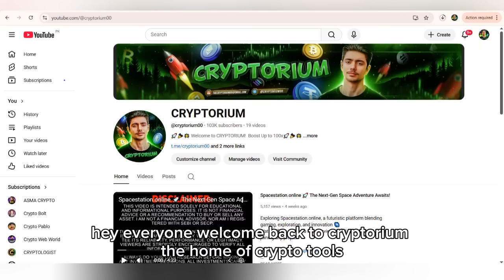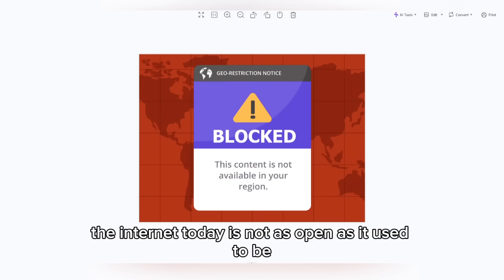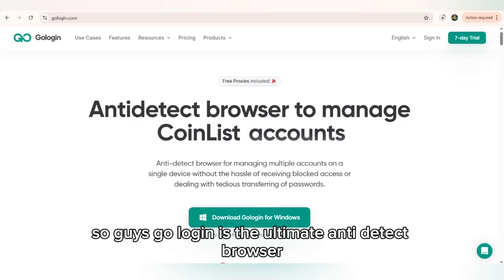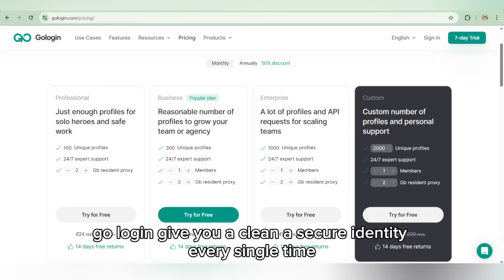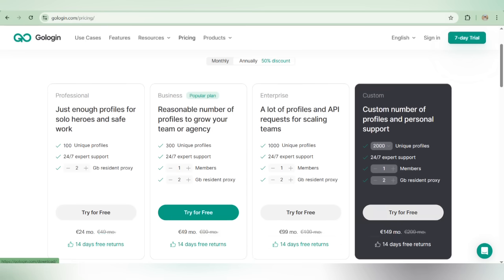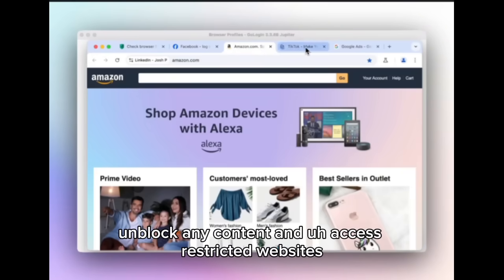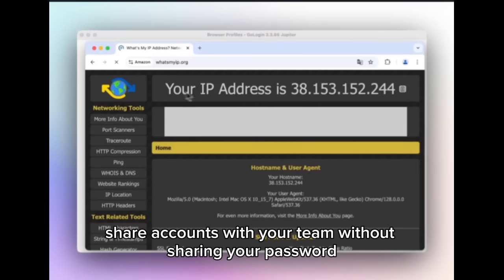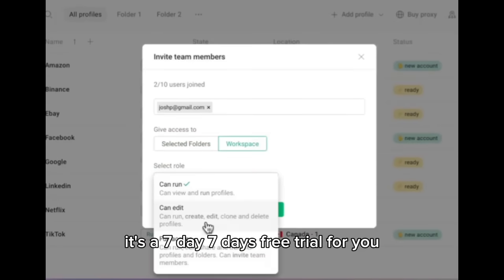How I Stay Secure & Super Efficient With My Crypto Wallets (GoLogin Review)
🦊 GoLogin – The Ultimate Anti-Detect Browser for Privacy, Security & Online Freedom!

Take control of your online privacy! Try GoLogin for FREE and get 2GB of free residential proxies. Start now:

The internet isn’t as open as it used to be — websites track you, accounts get flagged, and geo-blocks stop you from accessing what you want.
That’s why you need GoLogin, the browser that gives you full control over your online identity.

With GoLogin, you can:
✅ Access any website from anywhere in the world
✅ Stay completely invisible to trackers and ads
✅ Manage multiple accounts safely — no bans, no logouts
✅ Collaborate with your team without sharing passwords
✅ Enjoy 2GB of FREE residential proxies for fast and private browsing

🧠 Take back your privacy, security, and freedom online — all in one simple browser.

🎥 About This Channel:
Welcome to Crypto Wolf — the home of new crypto tools, blockchain projects, and digital freedom innovations.